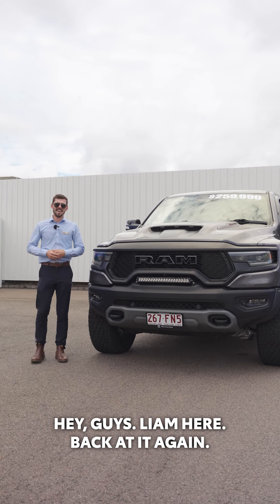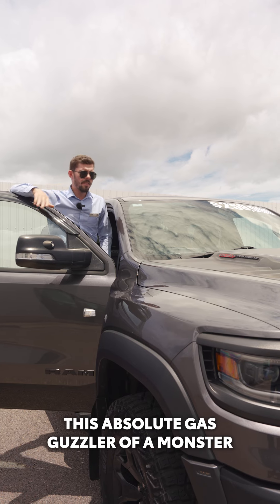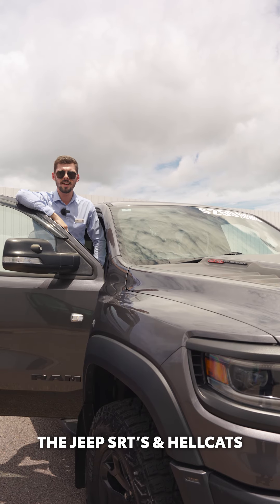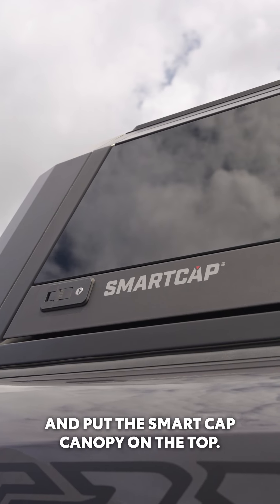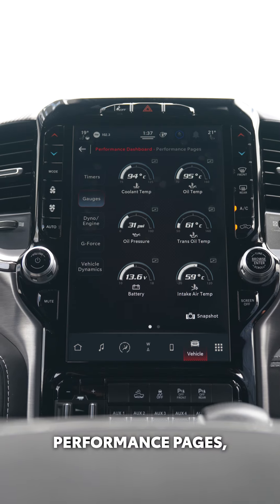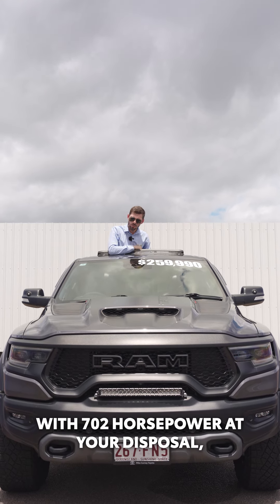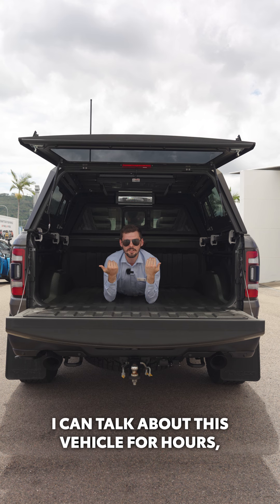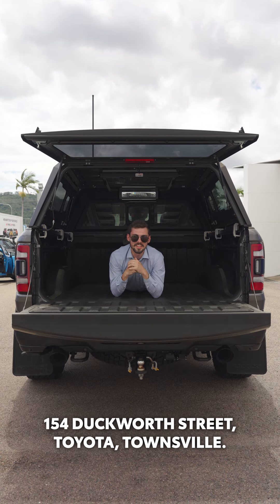Check Out This Beast Of A RAM TRX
Dive into the world of used cars with a touch of muscle! Our pre-owned 2022 Ram TRX is ready to roar, offering power-packed performance and style at a fraction of the cost. Grab the wheel and redefine your driving experience!

Come see Liam at 154 Duckworth St. for this Ram TRX

VIN: 1C6SRFU91NN216614
Stock No: 84665
Price: $259,990